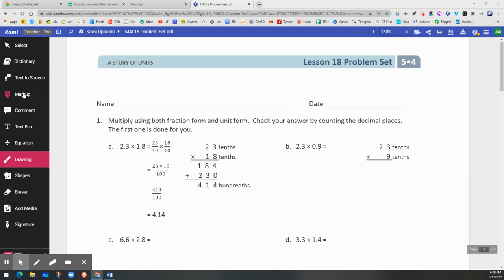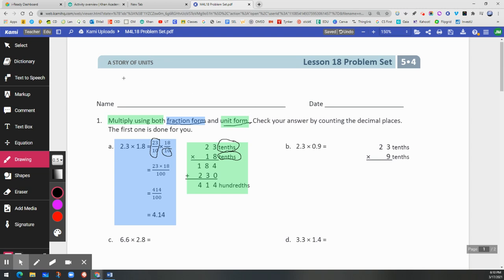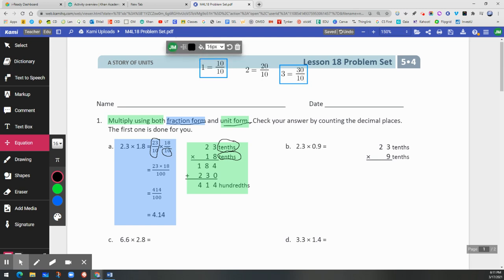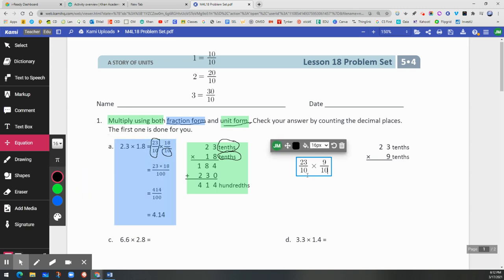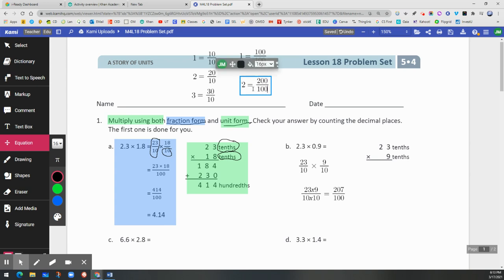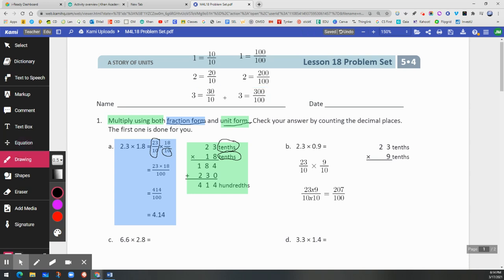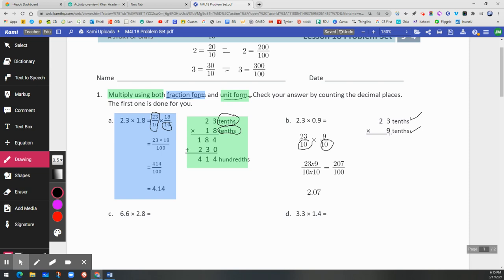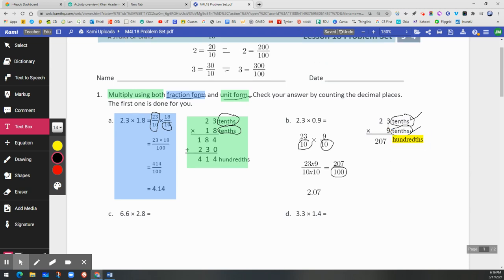M4L18 Multiplying fractions and decimals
Fractions times fractions and decimals times decimals.
Multiplicando fractions and decimals